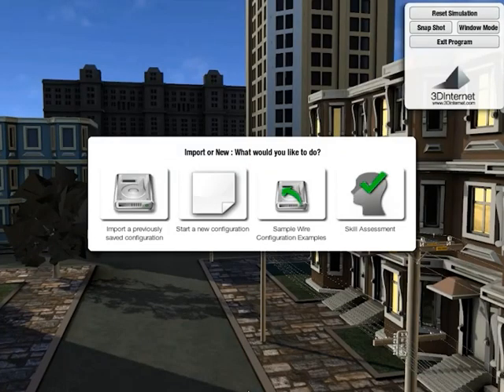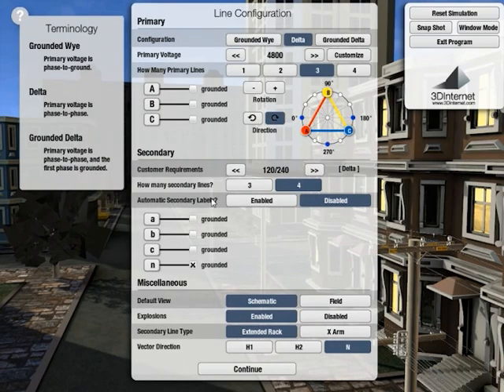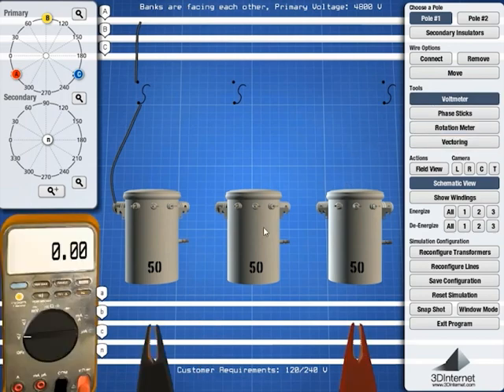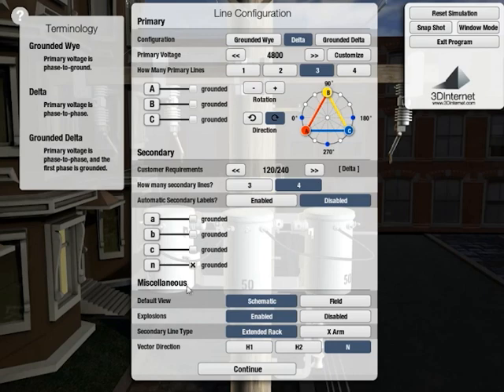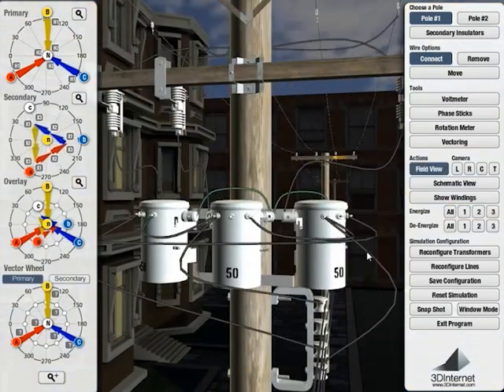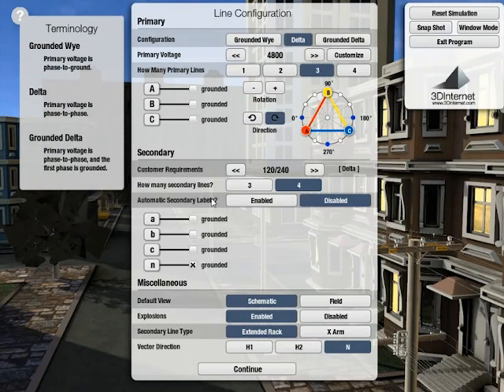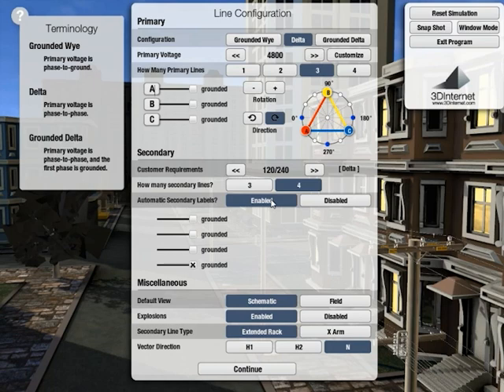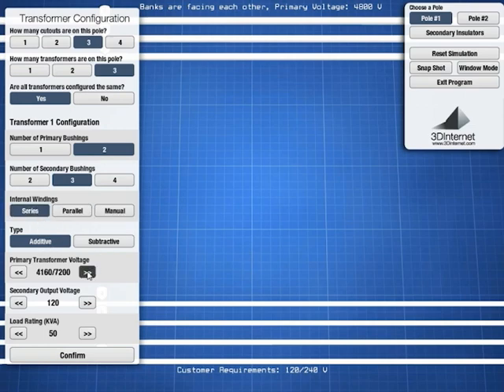Transformer Simulator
3DInternet has build a computer based Transformer Simulator used for training apprentices and workers on transformer connections.  Various versions have been built for both lineworkers and electricians.  Tools include multi-meter, rotational meter, and phase stick.